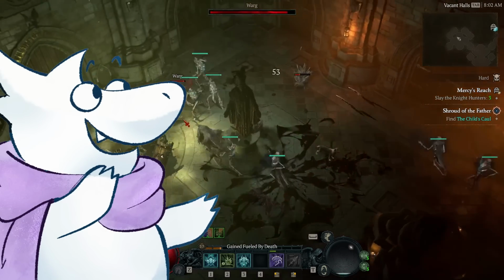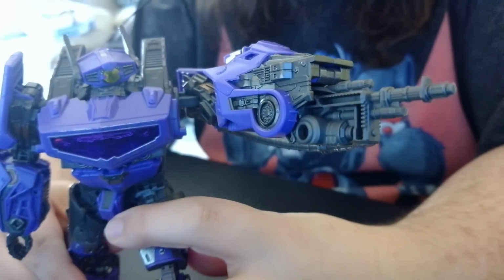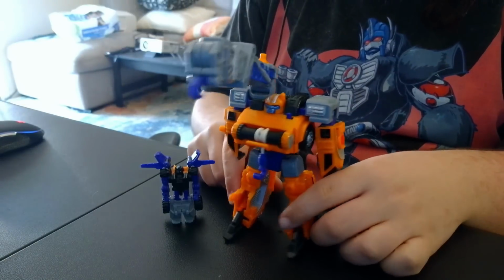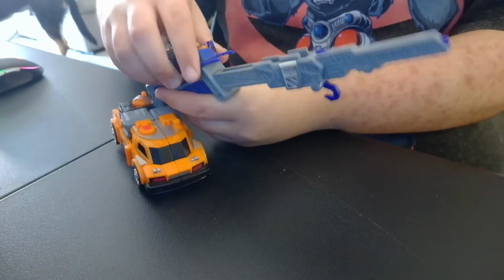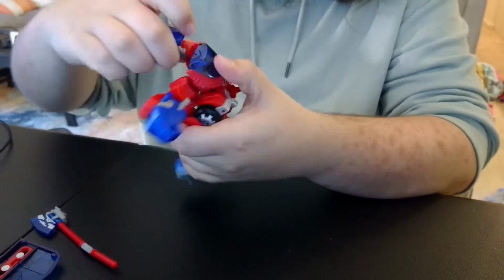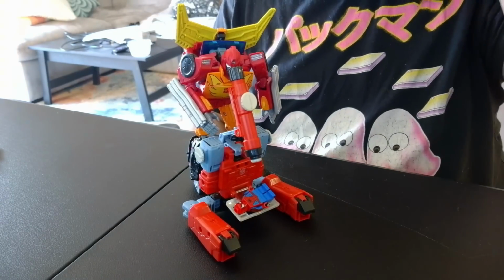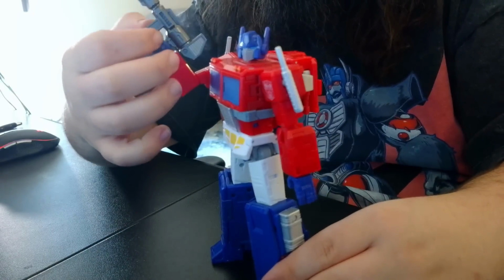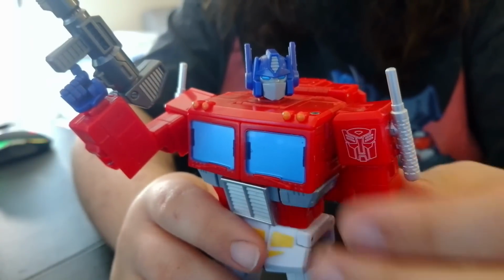5 RANDOM TRANSFORMER #2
dumbjake reviews 5 random transformers toys he found on his desk

Chapters:
0:00-1:08 Intro/What did Bots Obsession say about me?
1:08-4:02 Studio Series Voyager Bumblebee Movie Shockwave
4:02-7:30 Armada Smokescreen and Mini-Con Liftor
7:30-10:26 Animated Deluxe Cybertron Mode Optimus Prime
10:26-12:22 Studio Series 86 Deluxe Perceptor
12:22-16:13 Studio Series 86 Commander Class Optimus Prime
16:13-16:39 Outro